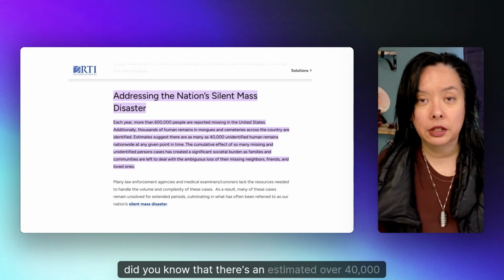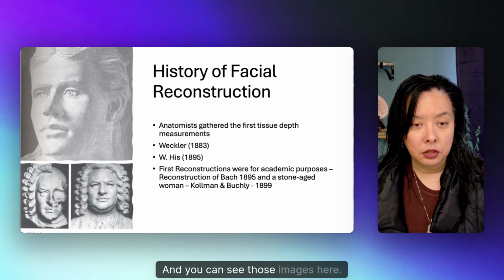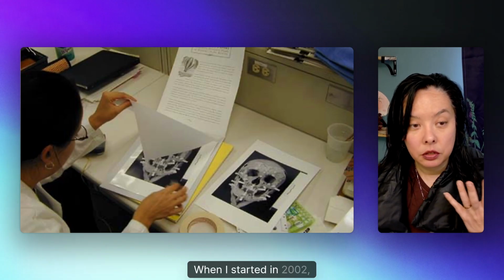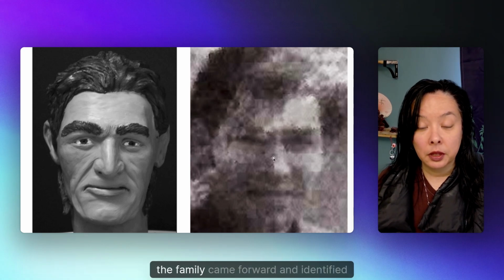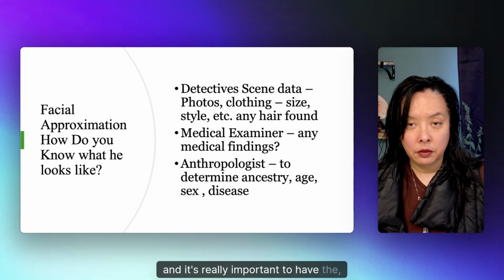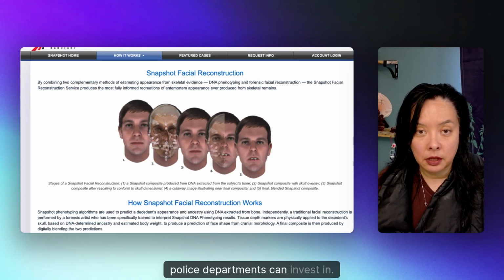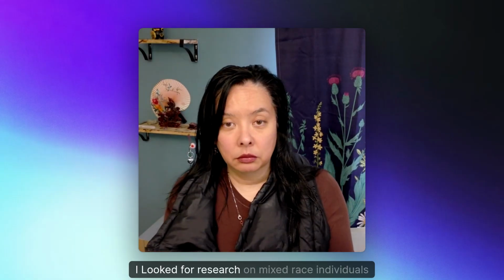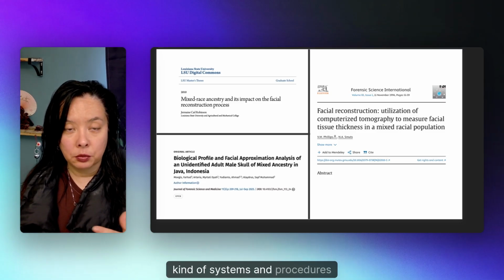Beyond the Skull: The Truth About Race Charts and Mixed Identity from a former forensic artist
Dr. Catyana Skory Falsetti, a former forensic artist, explains the process of facial reconstructions and their role in identifying missing persons. The video touches on the statistics of unidentified bodies in the US and how forensic science, a blend of art and science, is used to create facial reconstructions and aid memory recall.

Mentioned links:
NameUs.gov
Facing Death book
Forensic Facial Reconstruction book
Forensic Art book